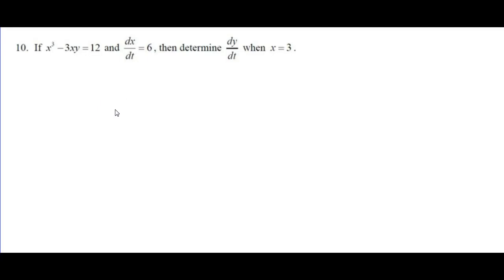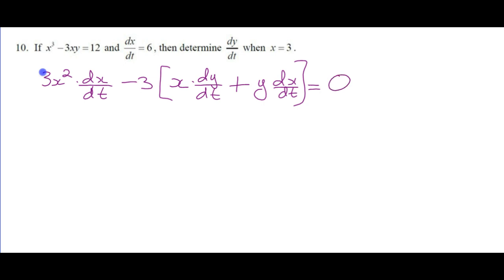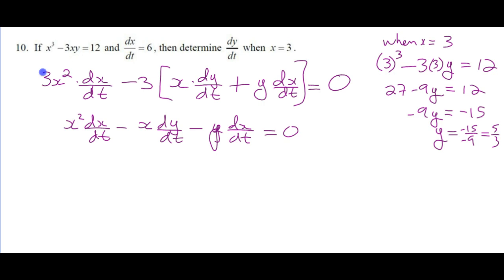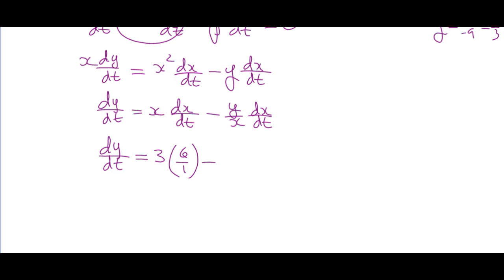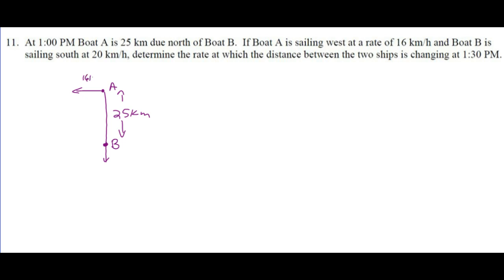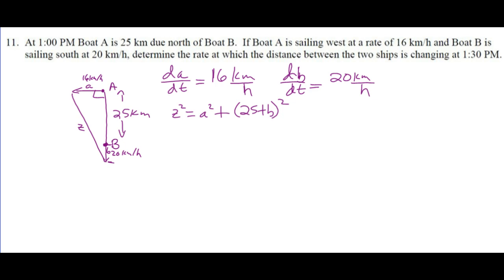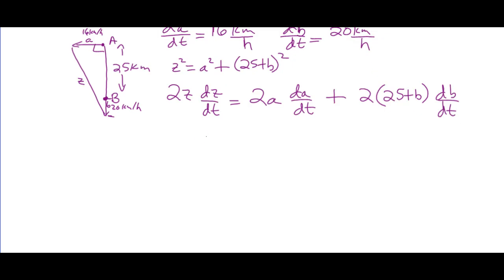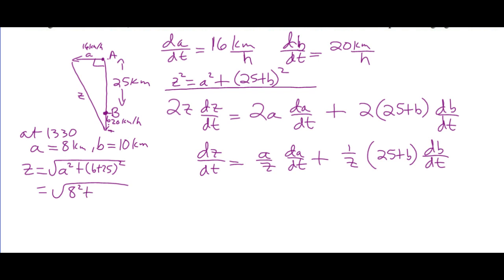Realted Rates Problems 10 11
HWW Math 31 Spring 2015 Related Rates Problems 10 - 11